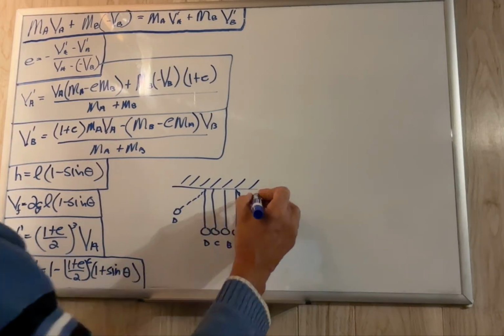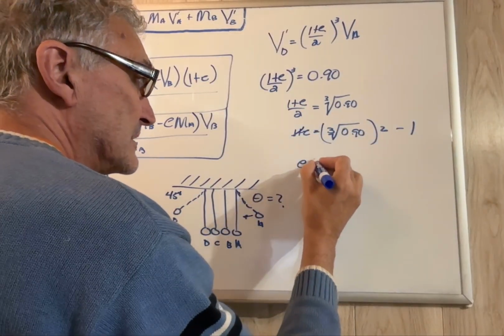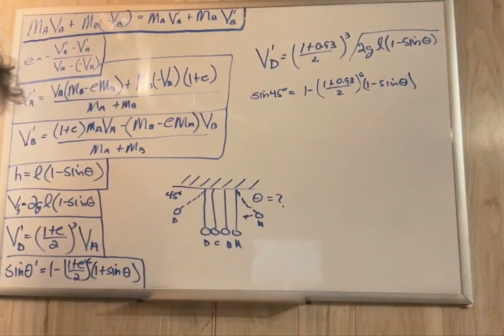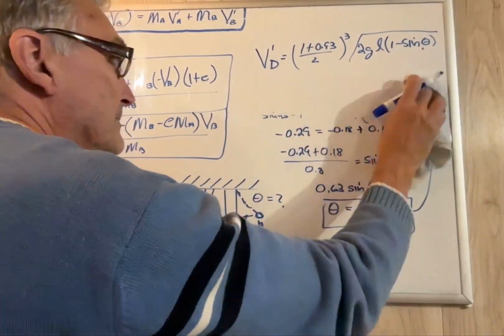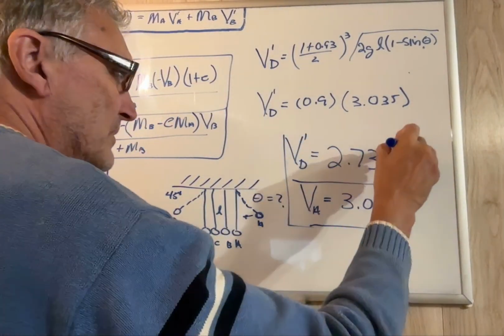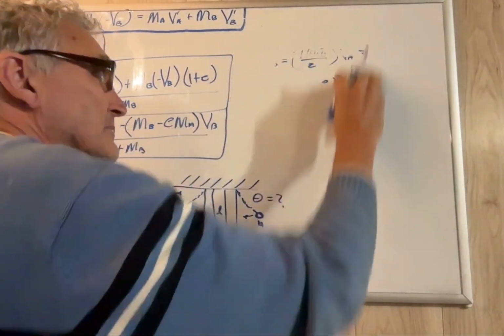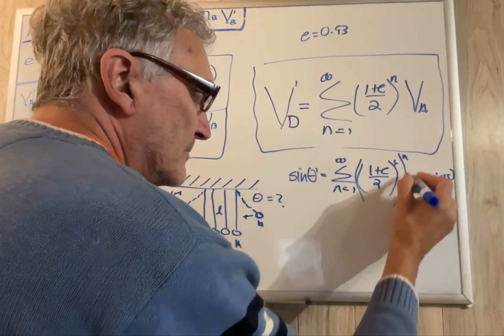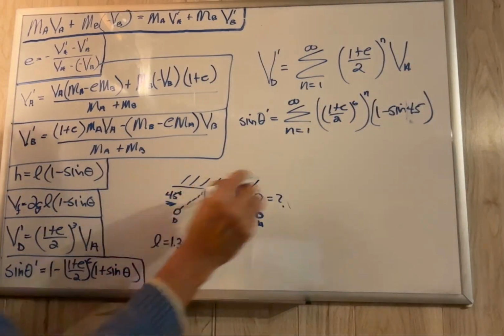Newtons Cradle Pt2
Quick Examples of Newtons Cradle.